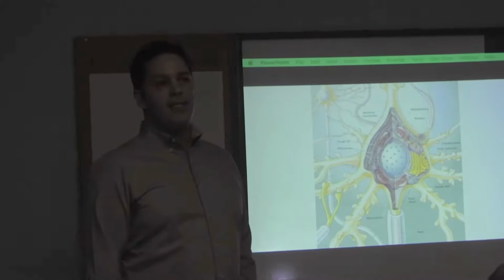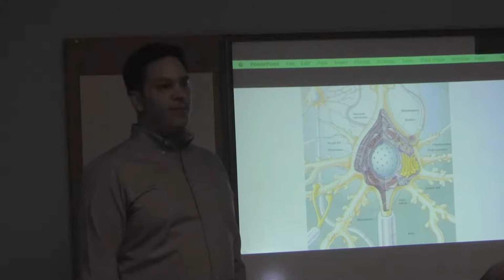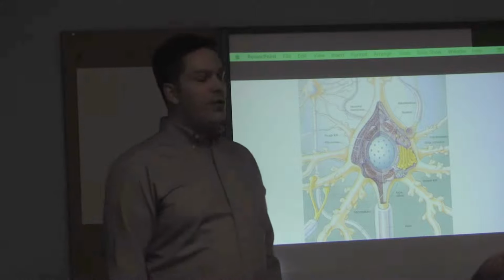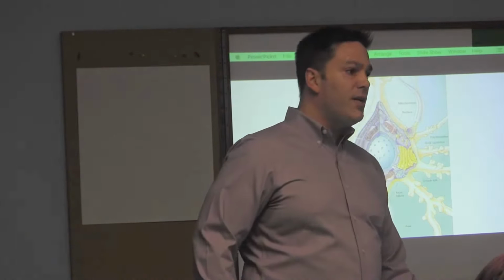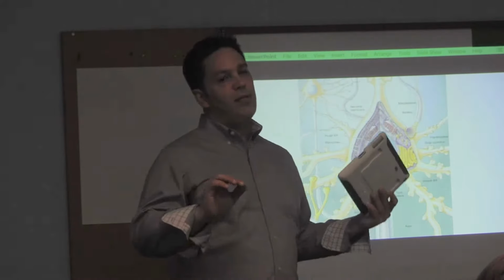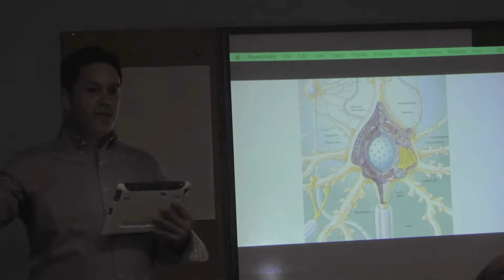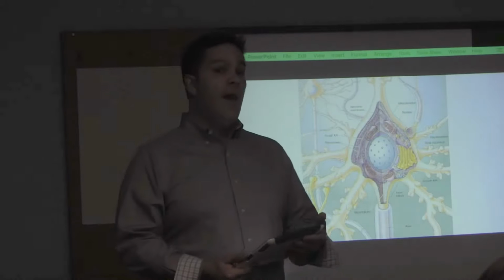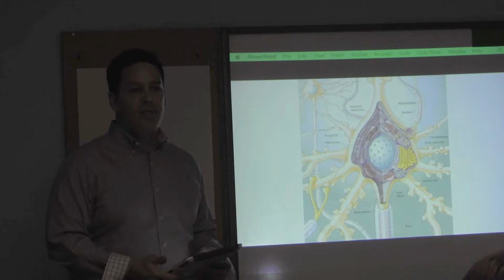Brain as a chocolate chip cookie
Spoke at a workshop for Youth Diversion